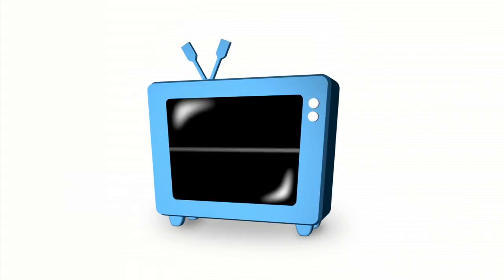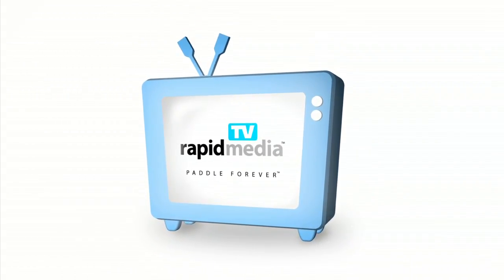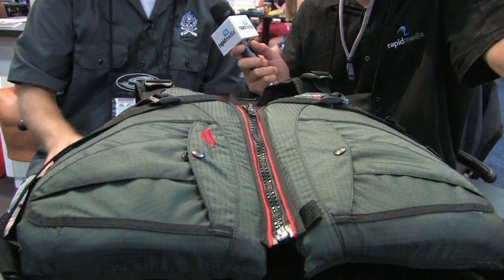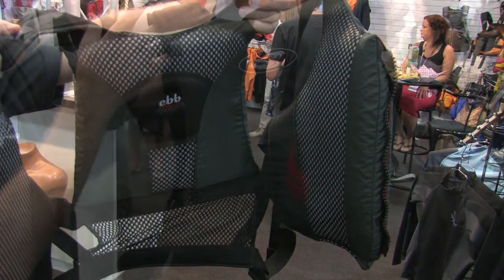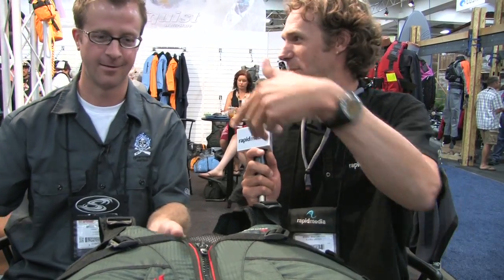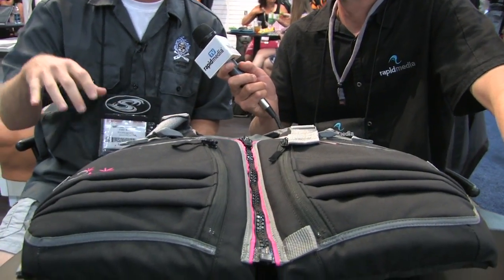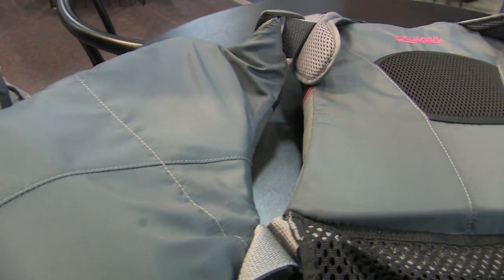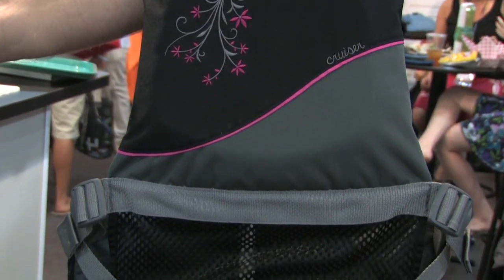Stohlquist Paddle Gear | Rapid Media TV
Jake and Scott are getting silly (last hours of the Outdoor Retailer Show) but we have a look at just a few pieces in the Stohlquist line up including his and her's PFDs.